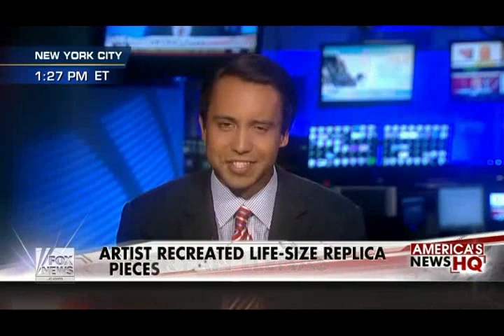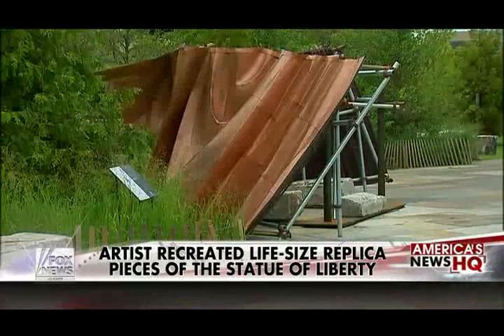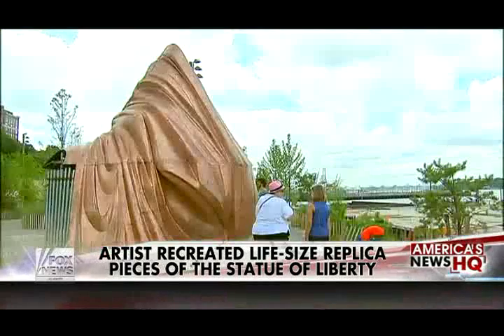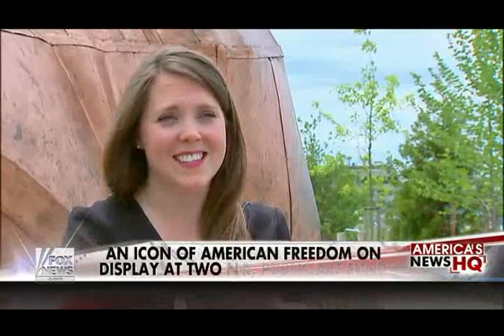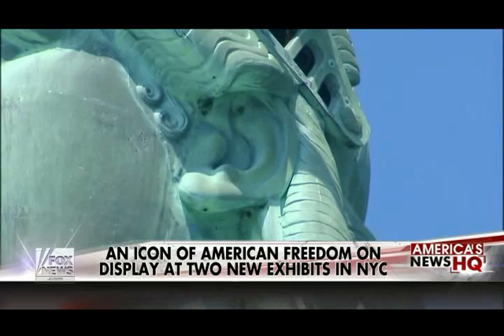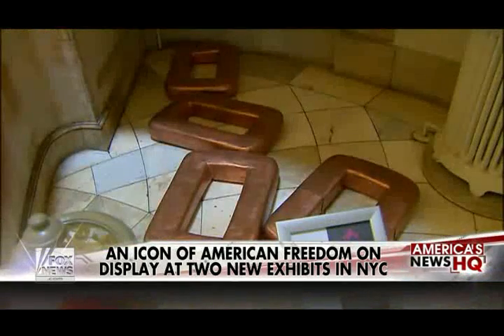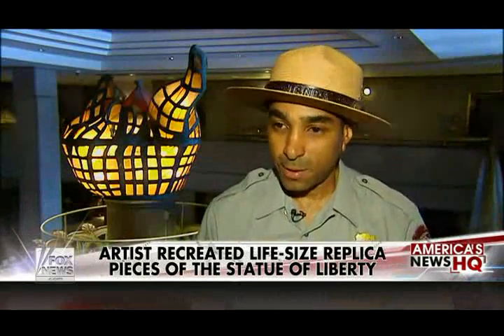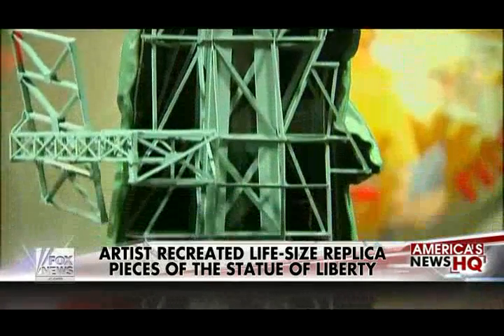Fox News Getting a closer look at Lady Liberty